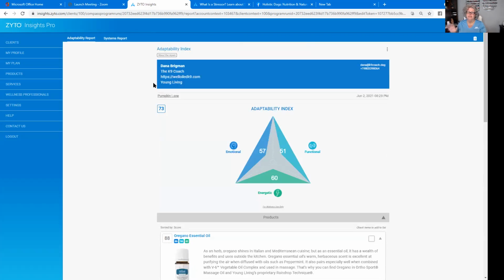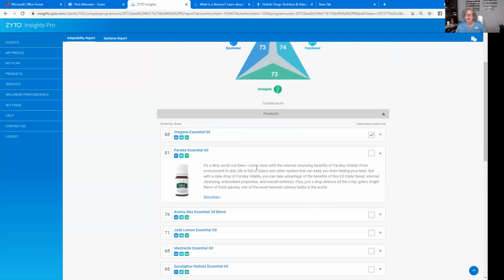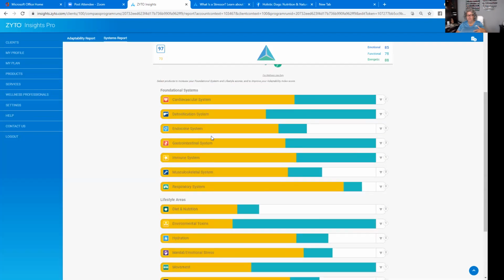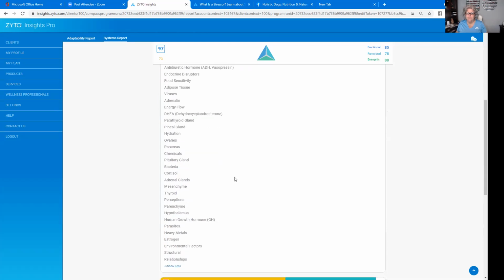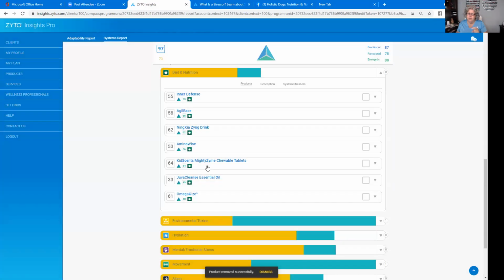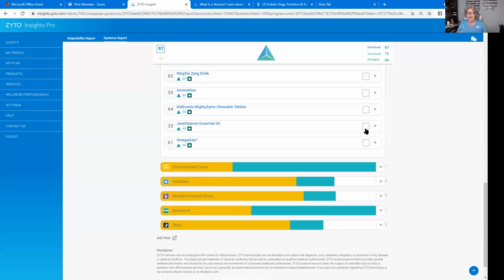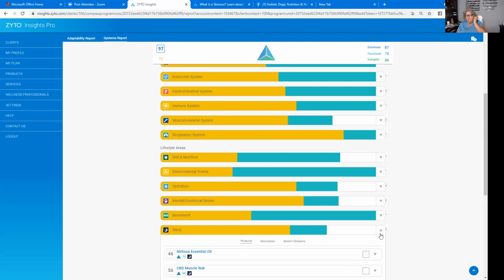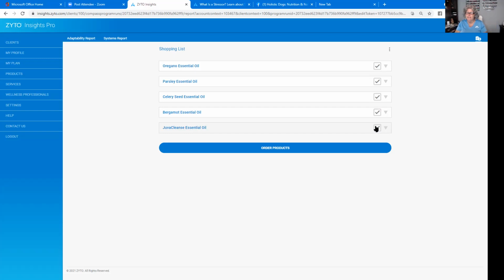A Look at Zyto for an 8 month old Puppy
Zyto scan is fascinating and gives us great information to consider in helping our pets with natural wellness products.